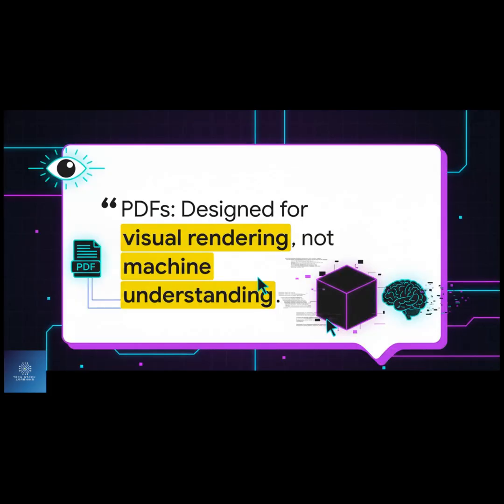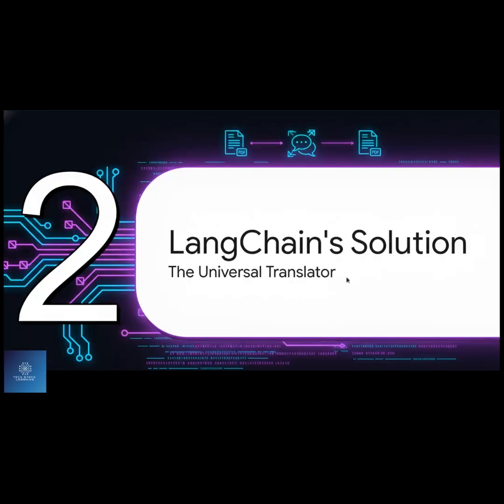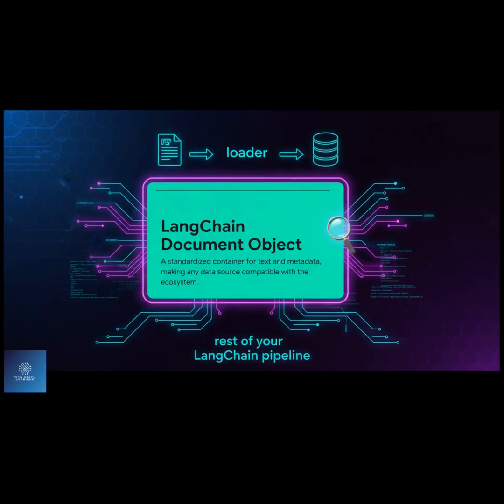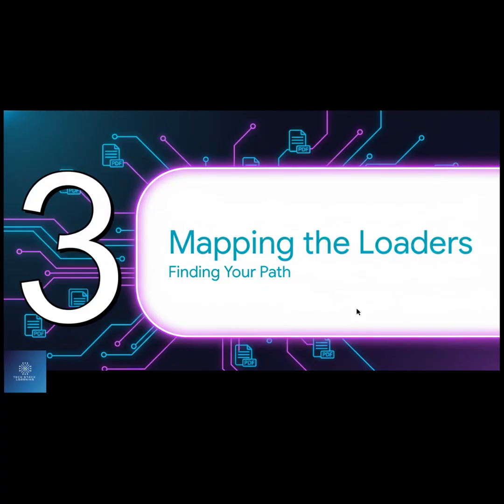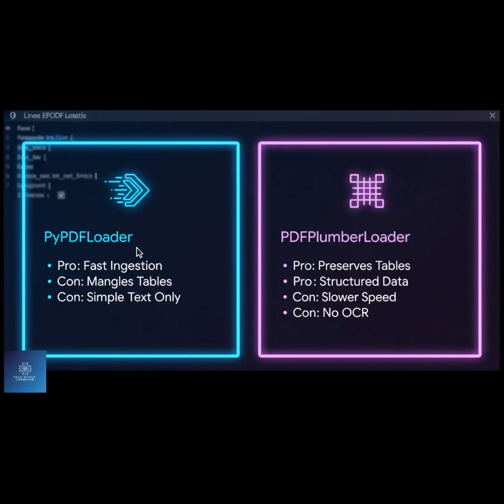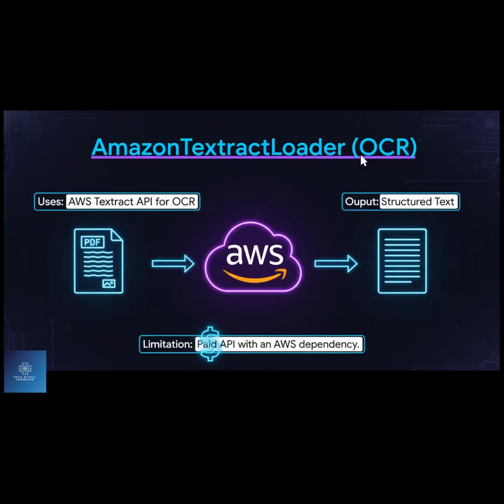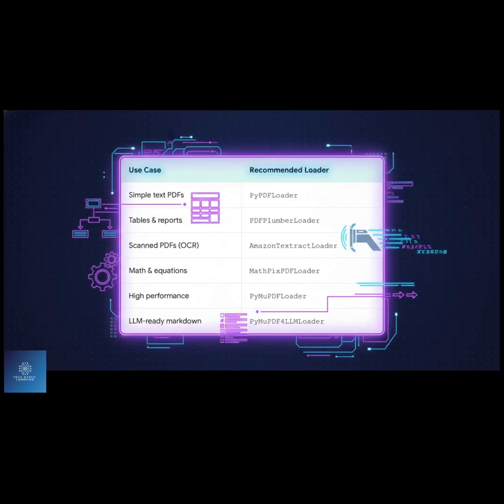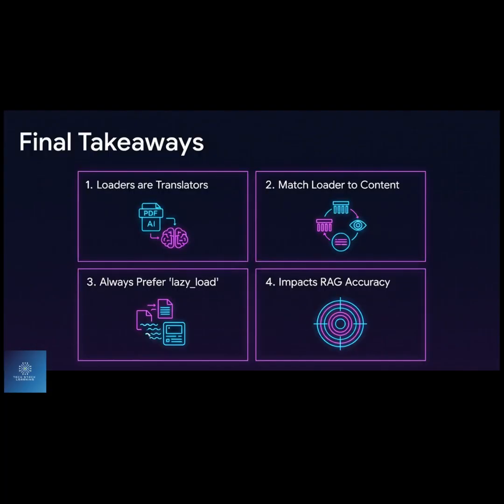Master LangChain #22 | PDF Document Loaders in LangChain: The Ultimate Technical Guide 🚀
Unlock the power of your PDF data for AI! 📄➡️🤖

PDFs are one of the most common yet challenging data sources for Large Language Models because they are designed for visual rendering, not machine understanding

In this tutorial, we dive deep into how LangChain PDF Document Loaders solve this problem by extracting, cleaning, and structuring complex PDF content into LLM-ready Document objects. Whether you are dealing with simple text, complex tables, or scanned images, choosing the wrong loader can result in missing text, broken sentences, or poor RAG accuracy
This video provides a complete walkthrough of the various loaders available and how to implement them.

What You Will Learn:
The PDF Challenge: Why PDFs mix content types and handle tables/equations inconsistently
Loader Categories: A breakdown of Text-Based, Layout-Aware, OCR-Based, and Math/Science loaders
Memory Management: The critical difference between load() (immediate) and lazy_load() (memory-efficient streaming)
The Selection Guide: How to choose the best loader for your specific use case, including PyPDF, PDFPlumber, Amazon Textract, and more
Key Takeaway: There is no one-size-fits-all loader. The correct choice directly impacts your AI's accuracy and the quality of your RAG pipeline

If you have any questions about specific loaders or your RAG setup, drop them in the comment box below!